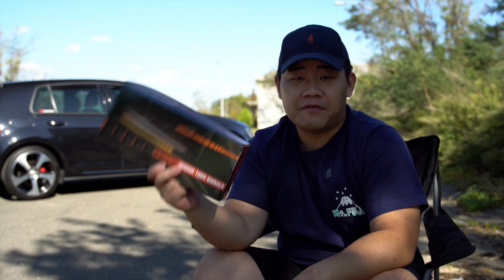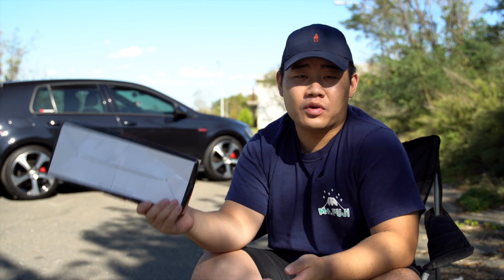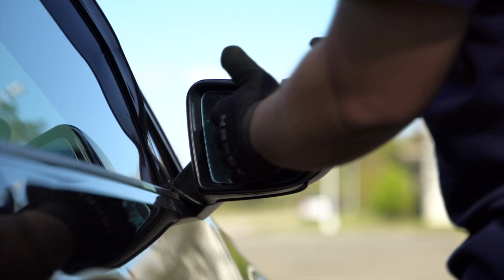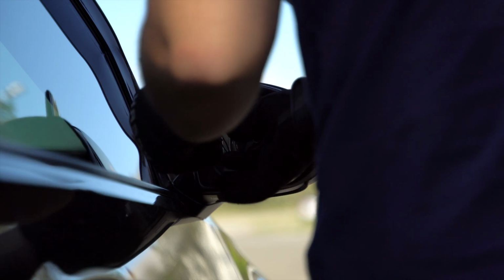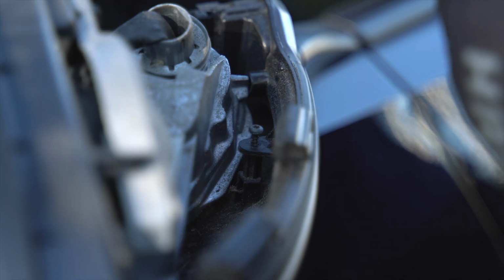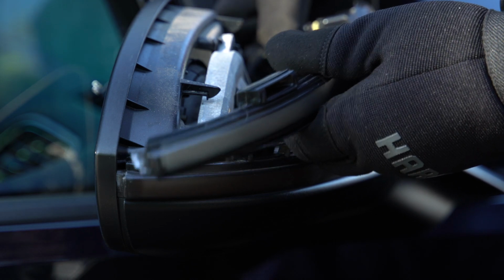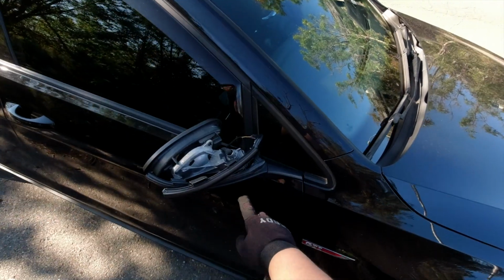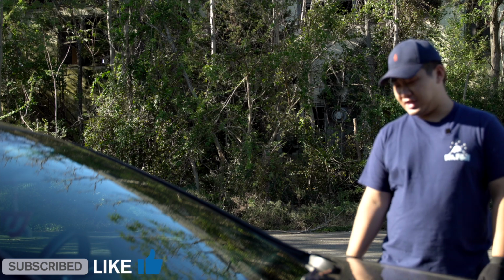AliExpress LED Dynamic Mirror Turn Signal Install | VW MK7 GTI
Dynamic LED mirror turn signals from AliExpress for your MK7 GTI. Basically "knock off" Dynablink.

CAR PARTS

TIMESTAMPS:
0:00 Intro
2:30 Install
7:00 Final thoughts